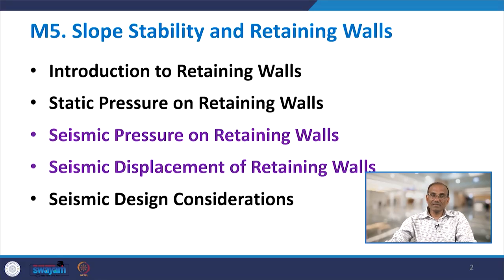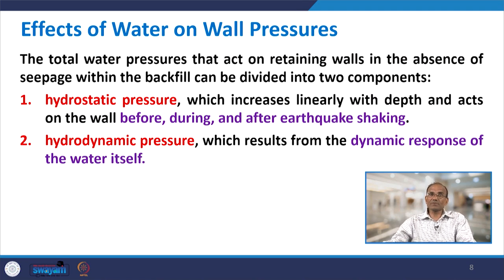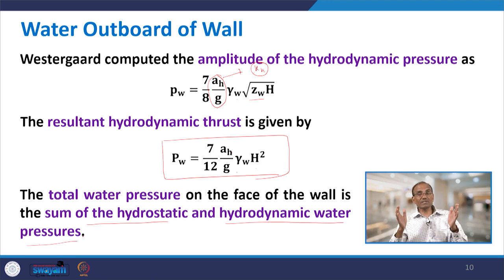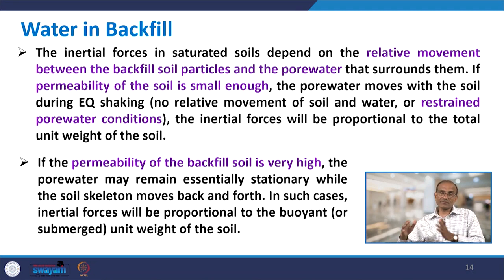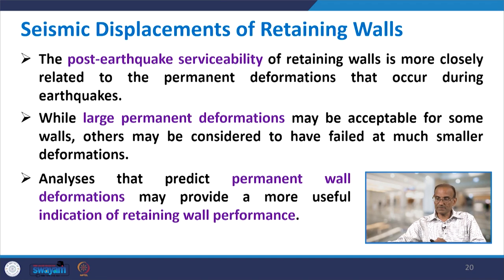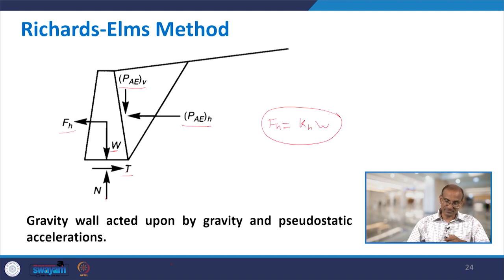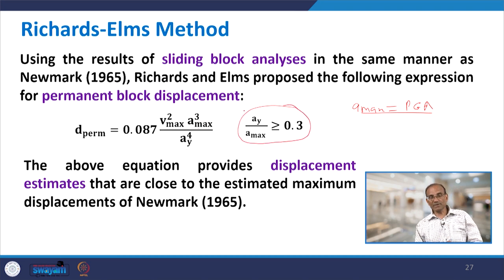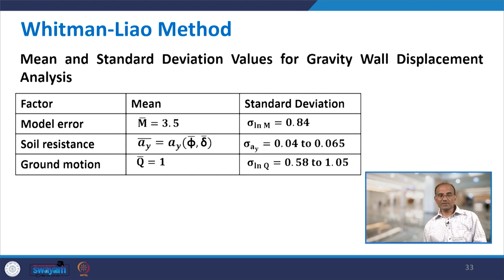Lecture 50 - Design of Retaining Walls (Conti.)